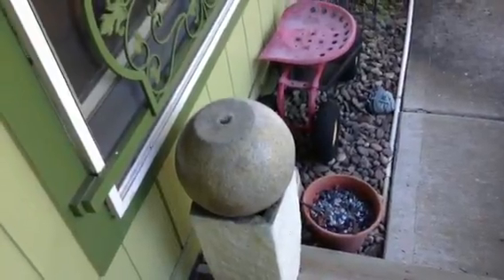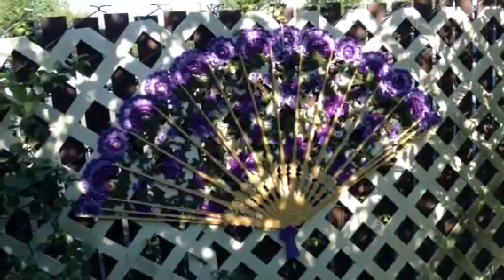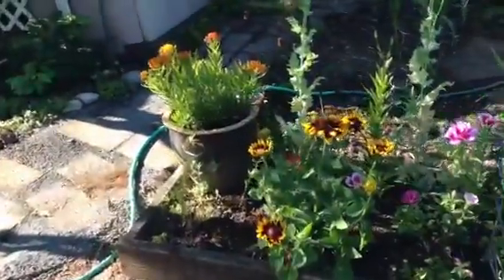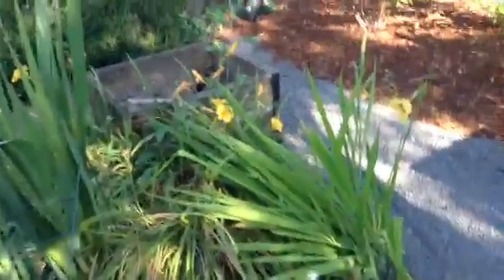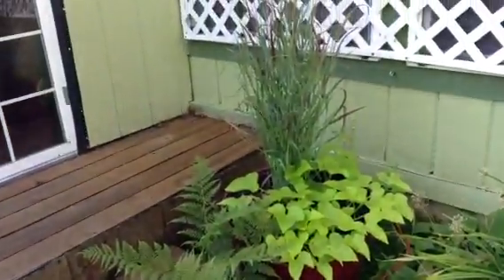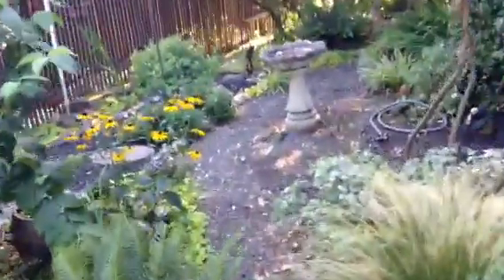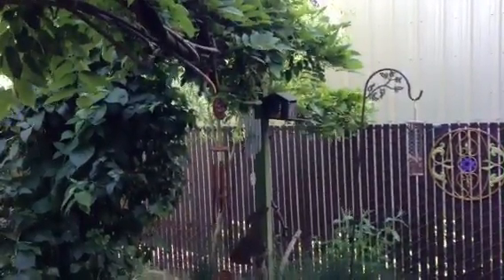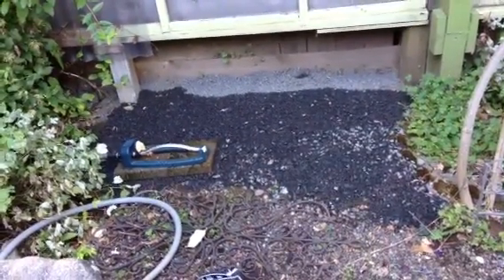Theresa Snyder - Our Quiet Corner - August 2016 Update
Garden tour with reveal of metal painted art for fence decor